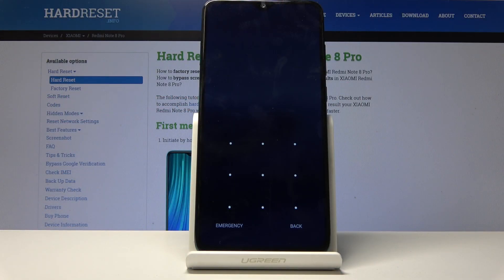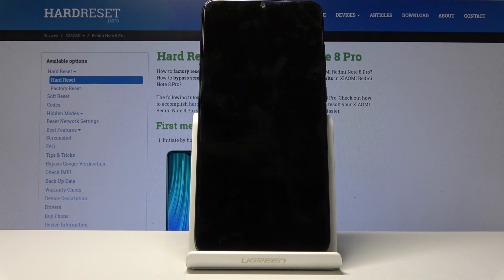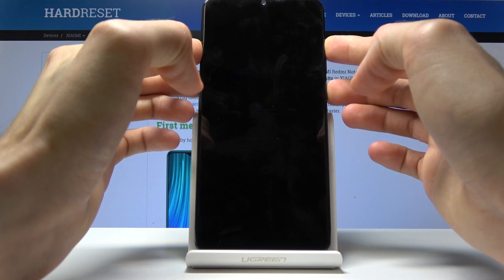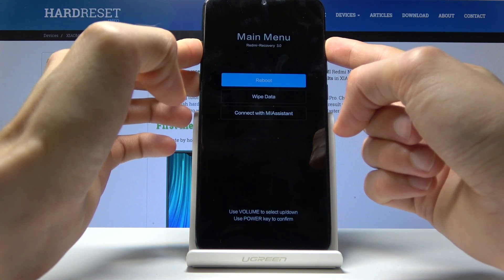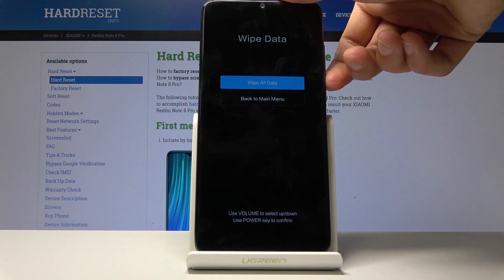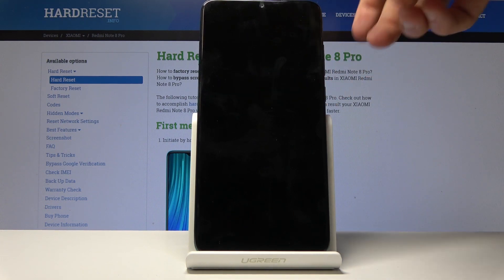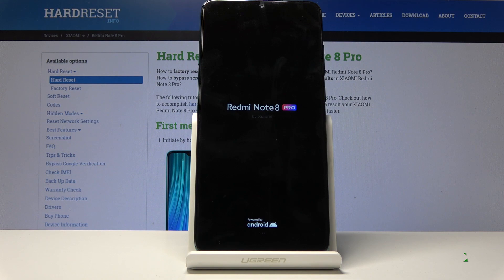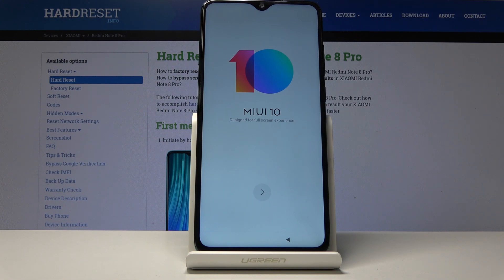Hard Reset Xiaomi Redmi Note 8 Pro - Bypass Screen Lock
Come along with the detailed instruction on how to skip screen lock in your Redmi Note 8 Pro. Follow the steps presented in the following tutorial, access Android Recovery Mode, learn how to how to get around there correctly and how to use the secret module. Find Factory Data Reset function and wipe all data along with pattern, PIN or Fingerprint.

How to hard reset in Xiaomi Redmi Note 8 Pro? How to reset Xiaomi Redmi Note 8 Pro? How to factory data reset Xiaomi Redmi Note 8 Pro? How to bypass screen lock in Xiaomi Redmi Note 8 Pro? How to skip screen lock in Xiaomi Redmi Note 8 Pro?